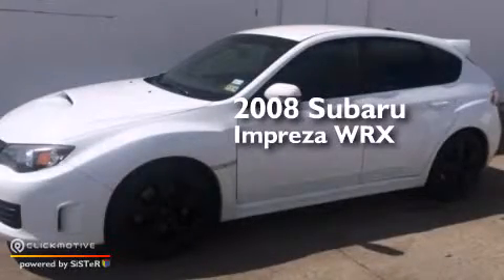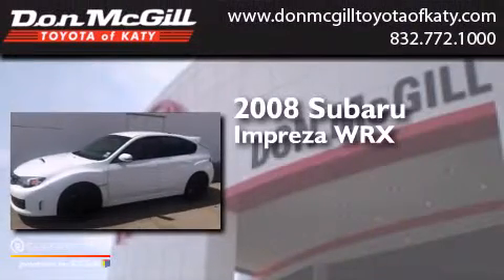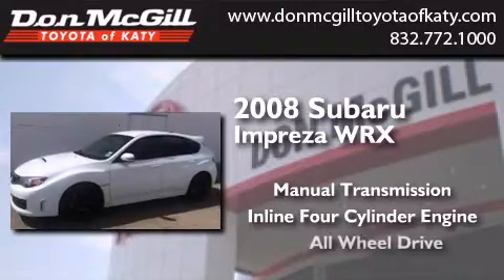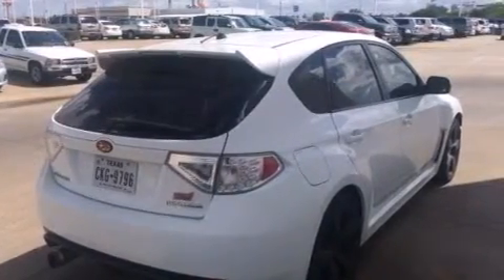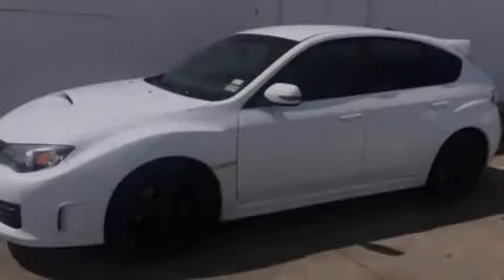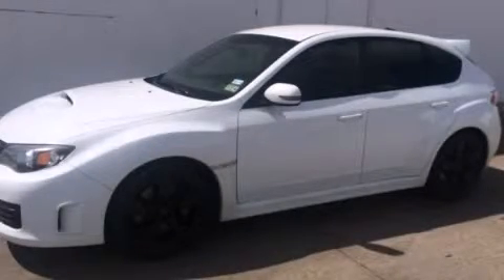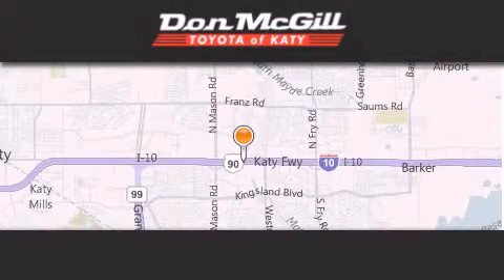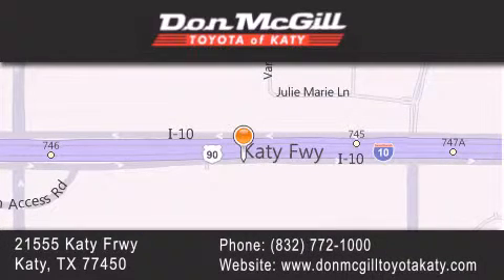2008 Subaru Impreza WRX Katy Texas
We've been honored to serve the Katy Texas area , we promise that your experience at our dealership will exceed your expectations ! Year : 2008 Make : Subaru Model : Impreza WRX Engine : Turbo Gas 4-Cyl 2.5L/150 Trans . : Manual Miles : 84,365 Stock : K57167A Don McGill Toyota of Katy - GST 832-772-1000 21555 Katy Freeway Katy , Texas 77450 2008 Katy Texas